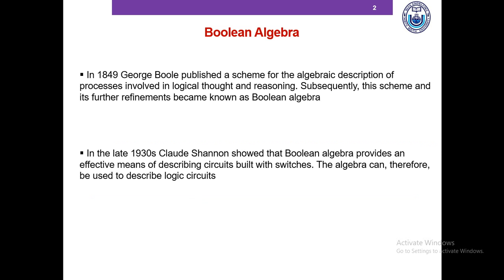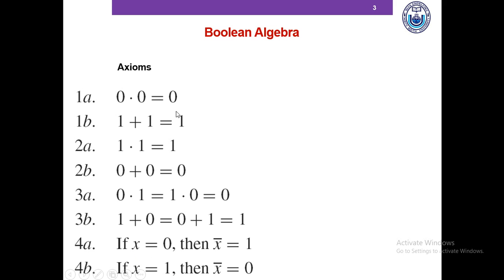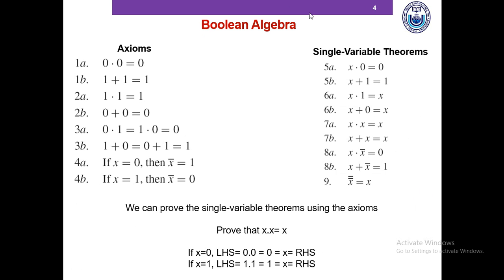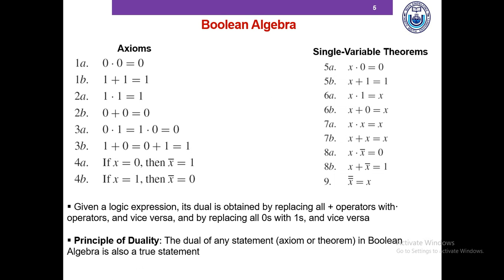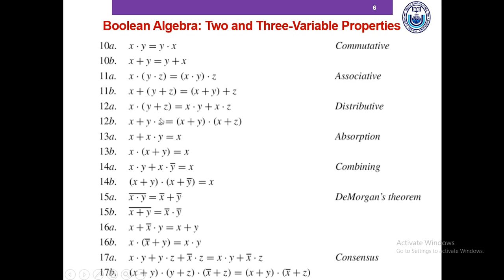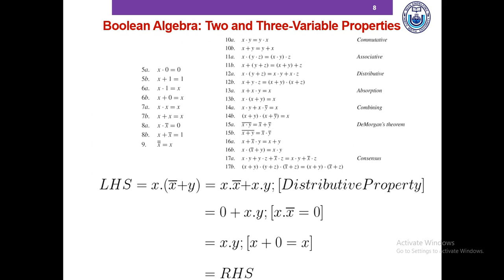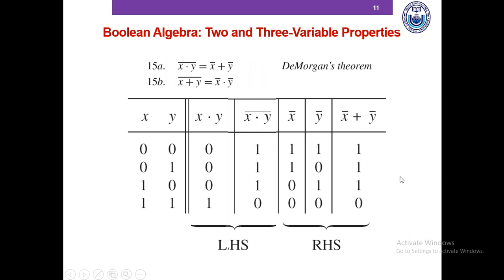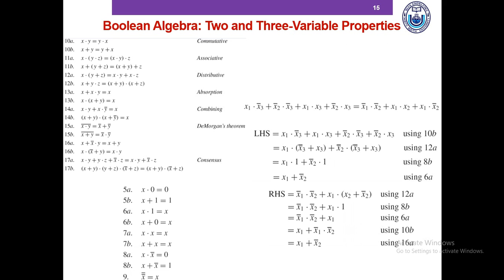Boolean Algebra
Welcome to digital logic design! Throughout this lecture, I would like to request to pause the video whenever you need it and keep pen and paper with you so that we can solve problems to consolidate our understanding.

In this tutorial, we are going to give an introductory overview of Boolean algebra, its axioms, singe variable properties, and two and three variable properties.